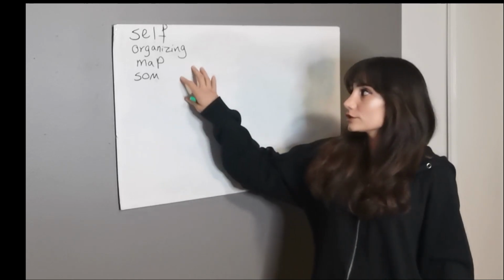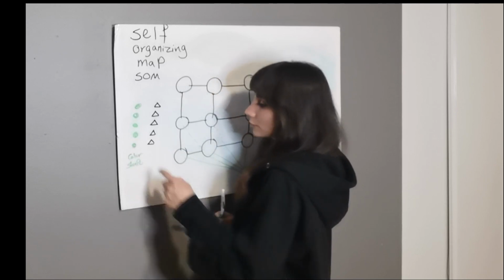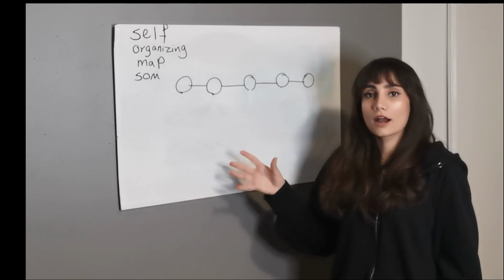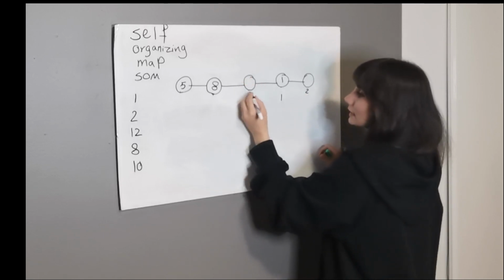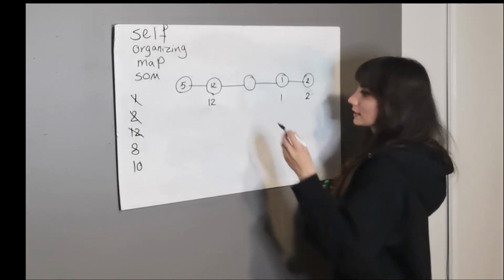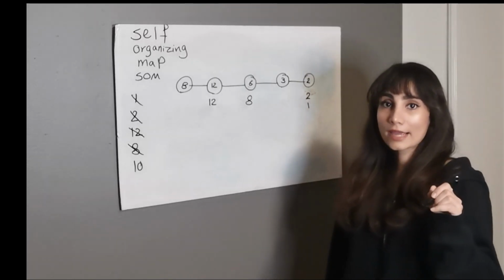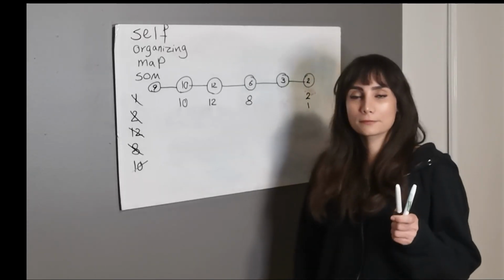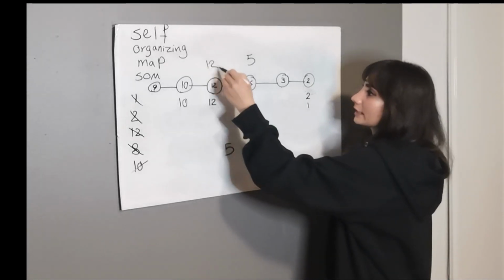self organizing maps (SOM)